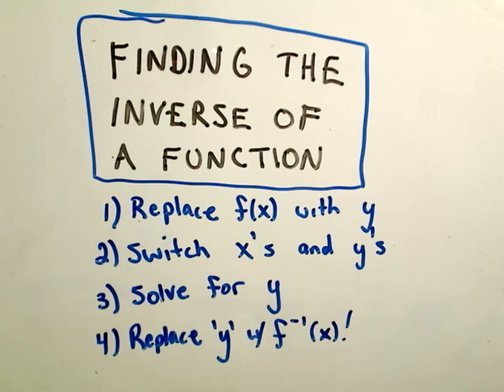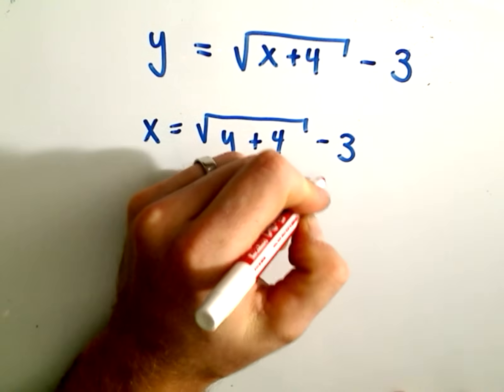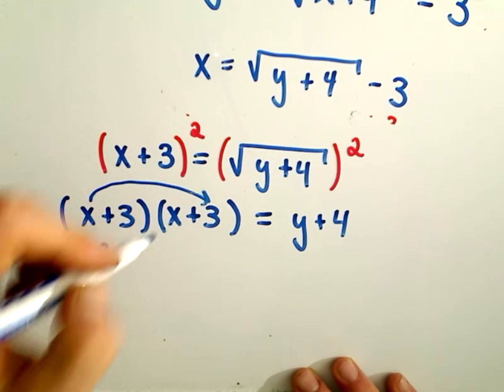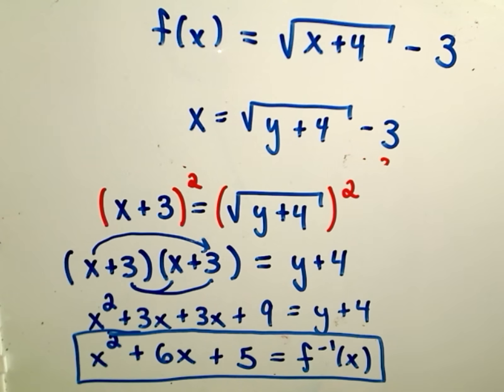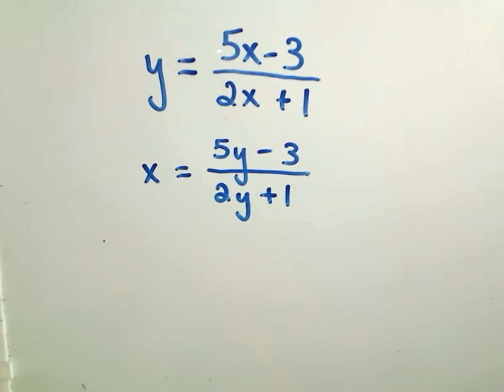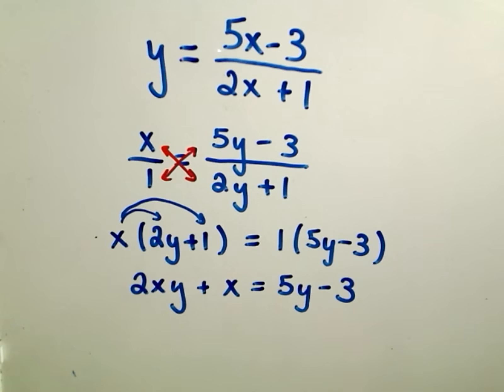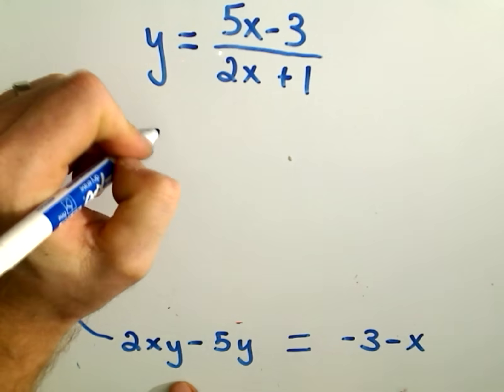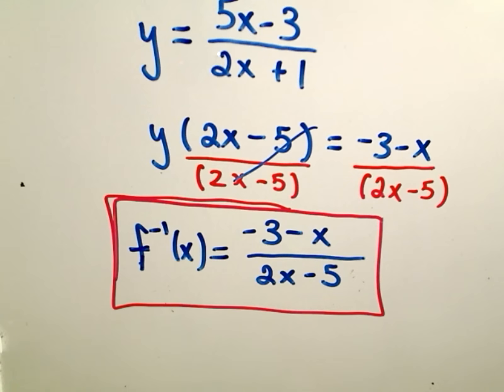❖ Finding the Inverse of a Function or Showing One Does Not Exist ❖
In this video, I'll guide you through the steps for finding the inverse of a function. We'll explore two different examples to clarify the concept: one with a radical function and another with a rational function. Finding an inverse is a common topic in algebra and precalculus, and it is crucial for understanding how functions work in reverse. Whether you're a student trying to grasp the basics of inverse functions or looking to refine your skills in solving them, this tutorial will help you understand the step-by-step process, so you can apply it confidently.

How to identify the inverse of a given function.
Step-by-step approach to solving for the inverse function.
Examples of different function types to illustrate the process.

I always appreciate it if you tell a friend, teacher, or parent about my videos too :)